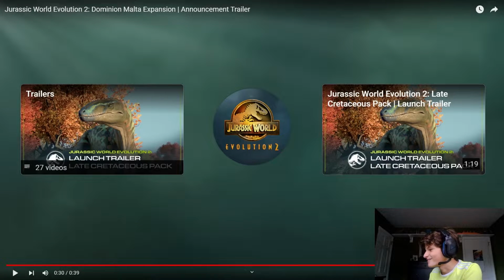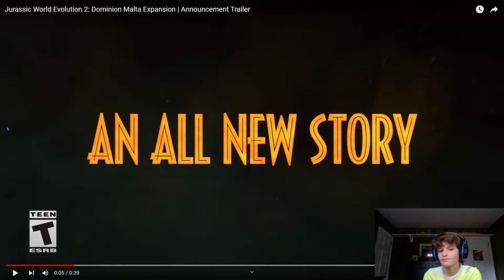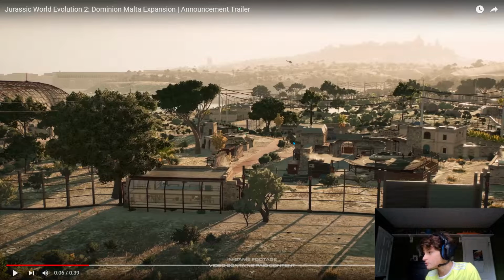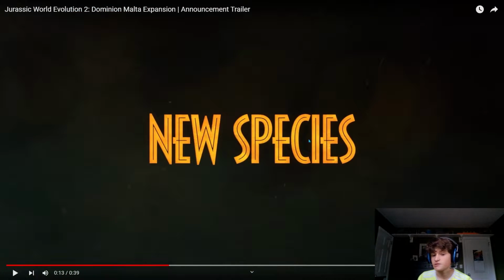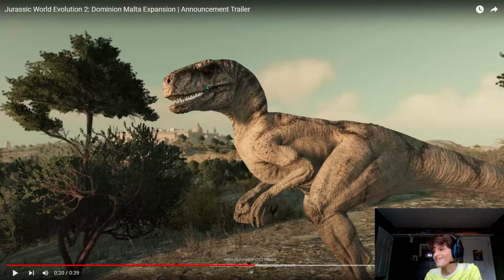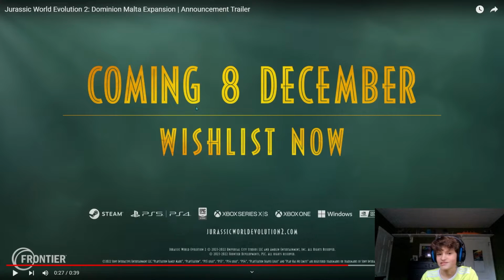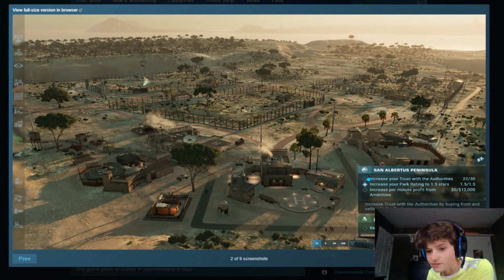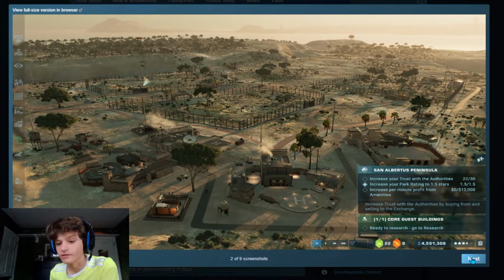MALTA Black Market Pack!!! | Trailer Reaction and Breakdown! | Jurassic World Evolution 2!!!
This is me reacting to the trailer and pictures revolving around the new jurassic world evolution 2 malta expansion pack